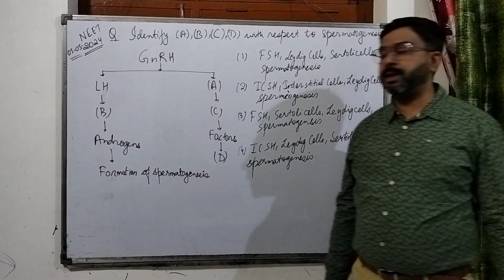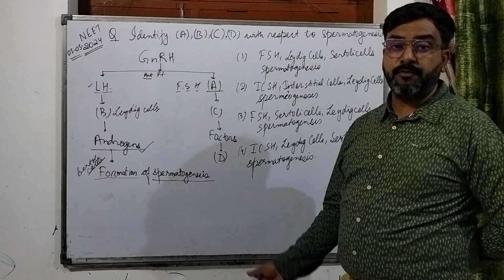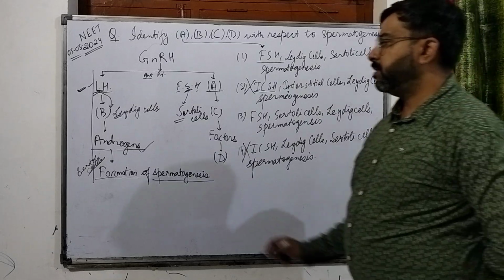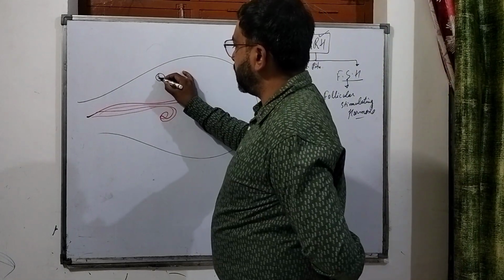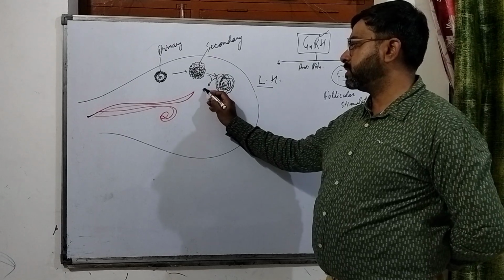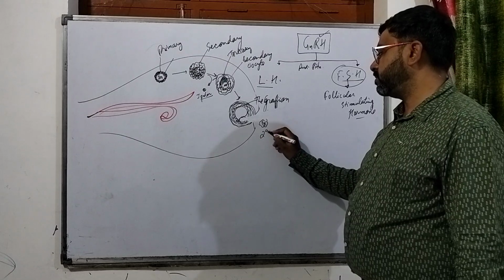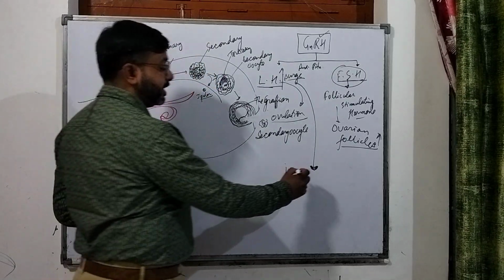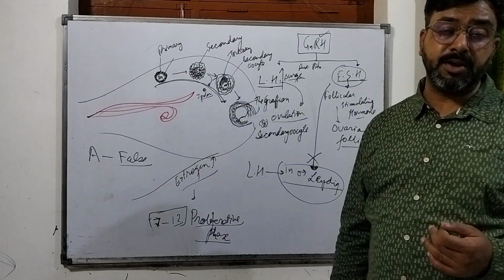Human reproduction NEET 2024 questions